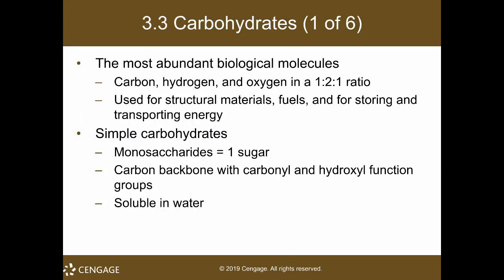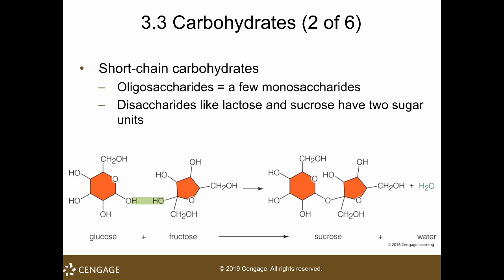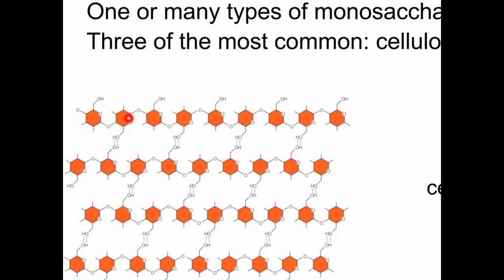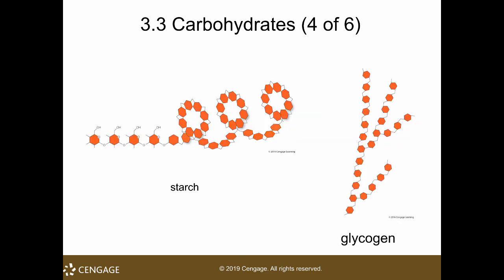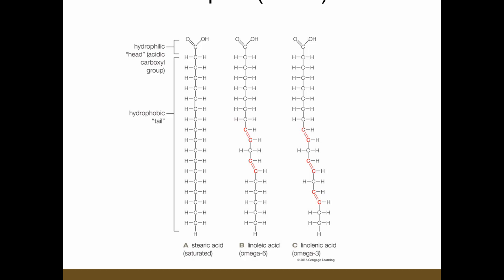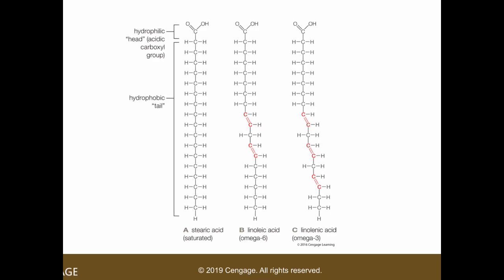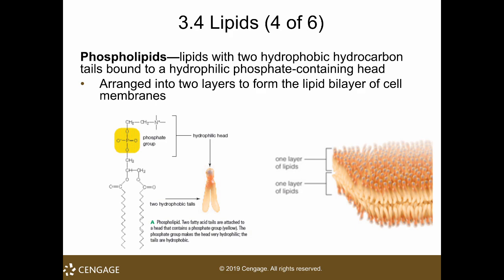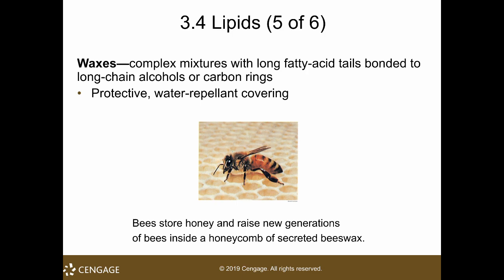Biomolecules Pt 2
Carbohydrates and Lipids
Material Source: Biology the Unity and Diversity of Life 15th Edition